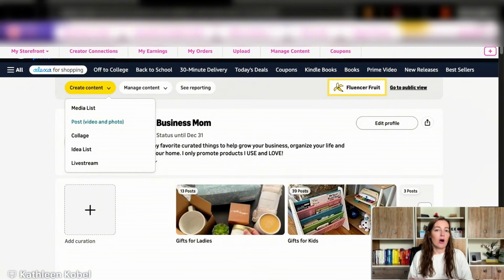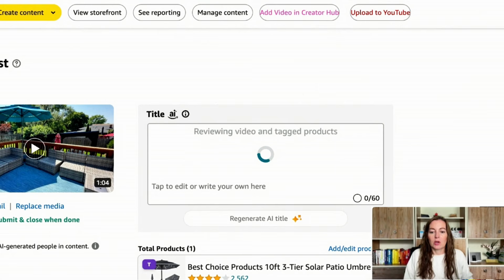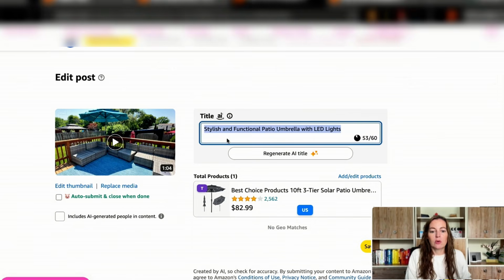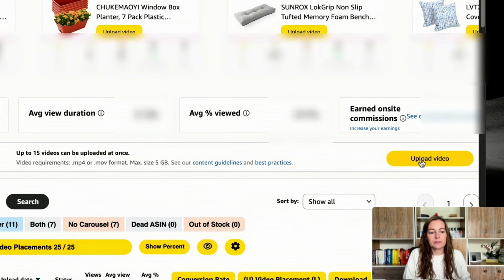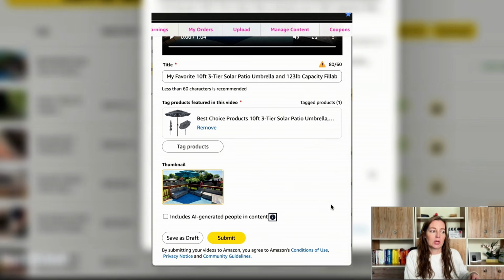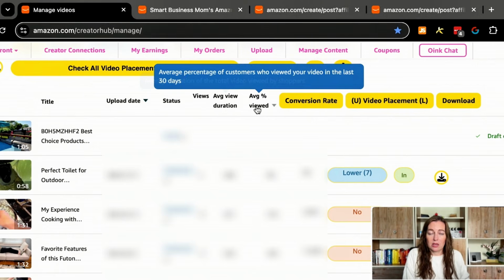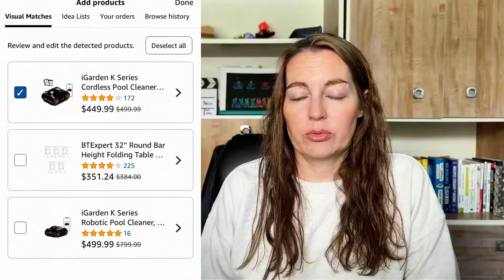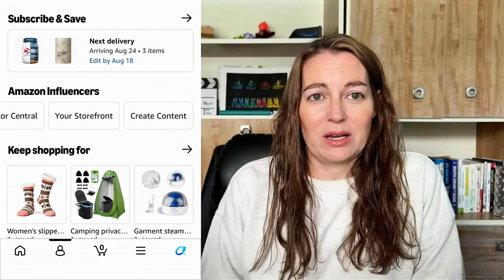3 Ways to Upload Videos to Amazon as an Amazon Influencer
Want to know how to upload videos, photos, and other content to Amazon as an Amazon Influencer? In this tutorial, I walk you through 3 different ways to upload your Amazon Influencer content.

We’ll also cover how to properly tag products, use Amazon’s AI title generator, check whether your first 3 videos have been approved, determine whether you’re unlocked for onsite commissions, and organize your videos so they’re easier to track.

I’ll also share a few of my favorite Amazon Influencer tools, including Oink and Fluencer Fruit, and explain how I use them to save time and better understand video placement and performance.

Use coupon for 10% off: kathleen

If your goal is to earn more through the Amazon Influencer Program, understanding how and where to upload your content is one of the most important foundational skills to master.

💬 QUESTION FOR YOU:
Which method do you normally use to upload your Amazon Influencer videos—your storefront, Creator Hub, or the Amazon app?

⏱️ CHAPTERS

00:00 3 Ways to Upload Your Amazon Influencer Content
00:19 How Many Ways Can You Upload?
00:36 Confusing or Convenient?
01:00 Spoiler: Yes and No
01:15 Kathleen Kobel Channel Intro + Amazon Influencer Experience
01:40 How to Upload Your Content to Amazon — Way #1
02:15 Walkthrough of Upload Method #1
02:40 Benefits of Uploading Through Your Amazon Storefront
03:25 How to Find the Correct Product to Tag
03:50 Amazon’s AI Title Generator at Work
04:16 Other Benefits of Uploading Through Your Amazon Influencer Storefront
04:50 Amazon Influencer Tool: Oink
05:26 How to Upload Your Content to Amazon — Way #2
05:55 How to Access the Creator Hub Dashboard
06:35 Walkthrough of Creator Hub Uploads
07:00 Pro Tip for Naming Amazon Influencer Videos
07:38 Amazon AI Video Disclaimer Explained
08:08 How to See When Your First 3 Videos Are Approved
08:28 How to Know if You’re Unlocked for Onsite Commissions
08:57 Other Benefits of Uploading Through Creator Hub
09:27 Fluencer Fruit for Amazon Influencer Video Placement & Statistics
10:35 How to Upload Your Content to Amazon — Way #3
11:10 Walkthrough of Upload Method #3
11:40 Benefits of Uploading Through the Amazon Customer App
12:26 Recap: 3 Ways to Upload Amazon Influencer Content
13:57 Thumbs Up + Subscribe

NOTE: This description may contain affiliate links. As an Amazon Associate, we earn from qualifying purchases. We only recommend products we love using ourselves. When you buy through one of our links we will receive a commission. This is at no cost to you. We appreciate your support!